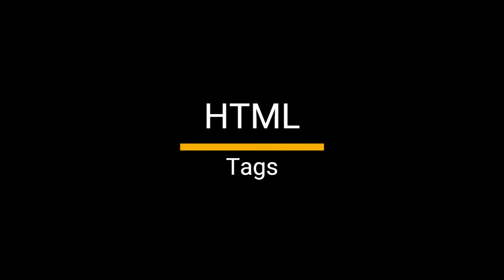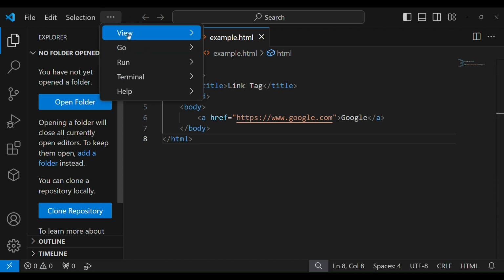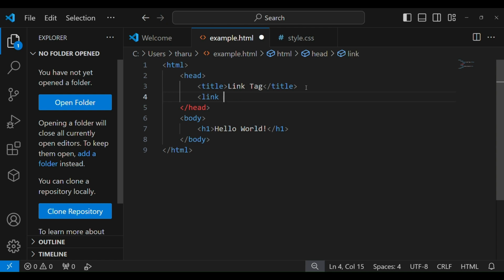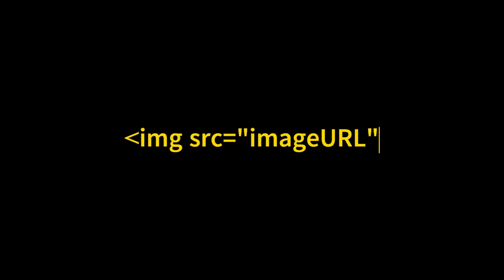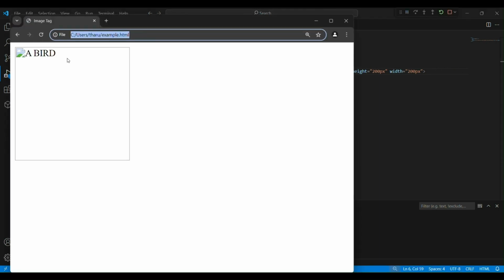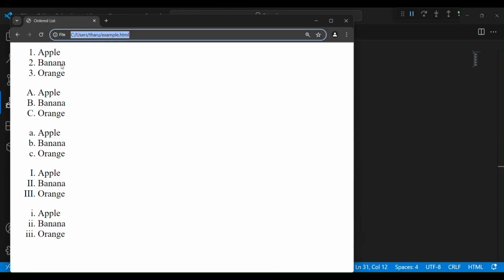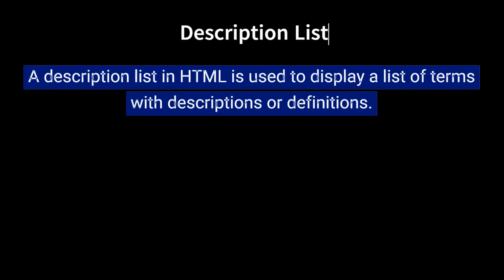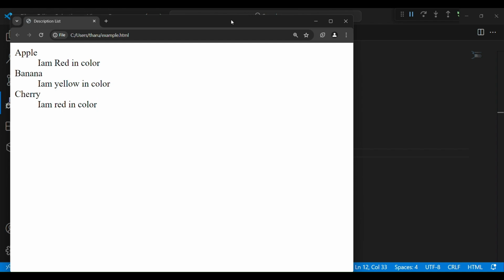HTML Link, Image, and List Tags: A Beginner's Guide to Web Development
"Learn the fundamentals of HTML with our comprehensive guide to link, image, and list tags. This tutorial will teach you how to create hyperlinks using anchor tags, embed images using image tags, and organize content with ordered and unordered lists. Perfect for beginners and those looking to refine their HTML skills. Join us and take the next step in your web development journey!"